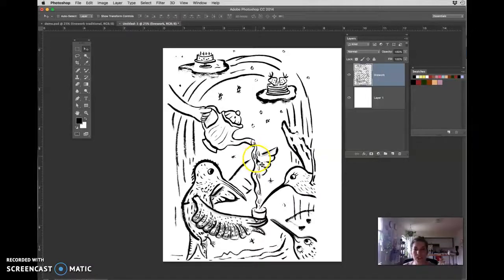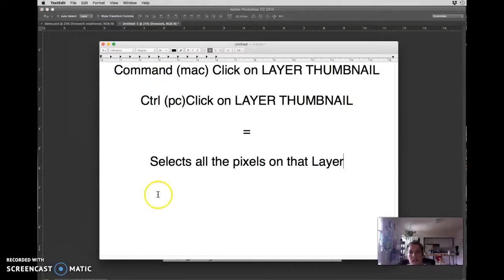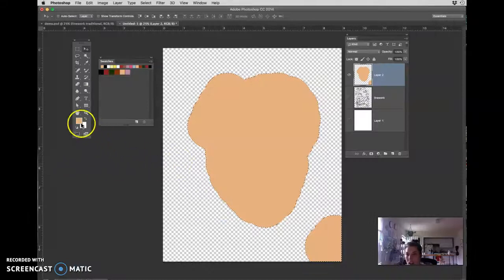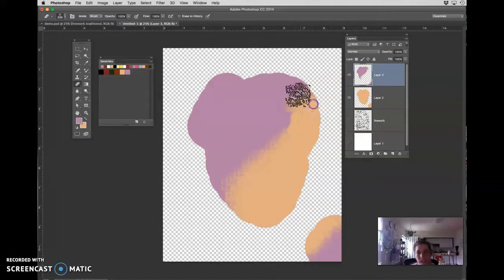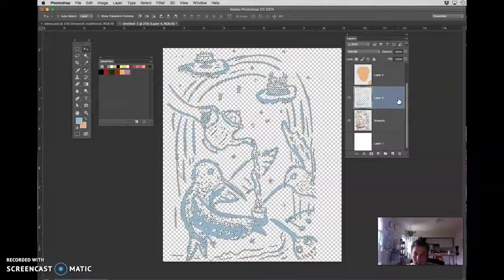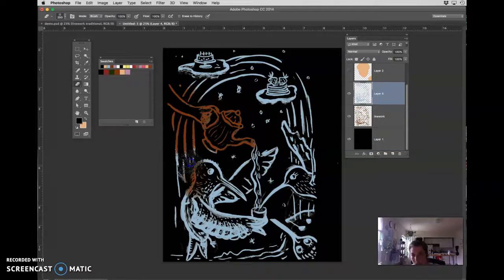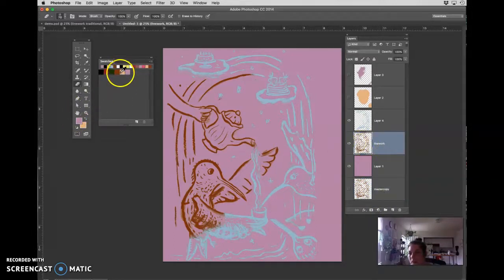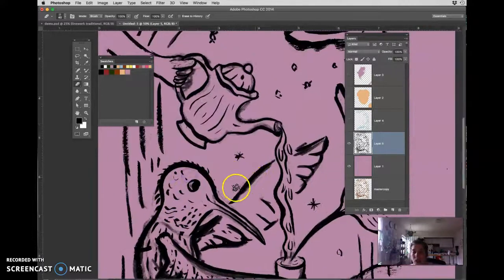Select and Fill - Color Layers